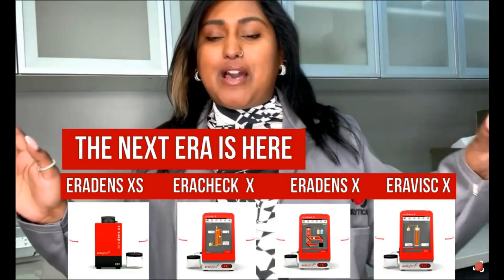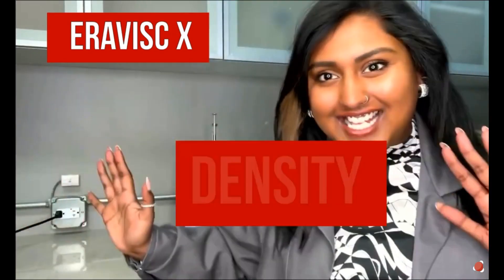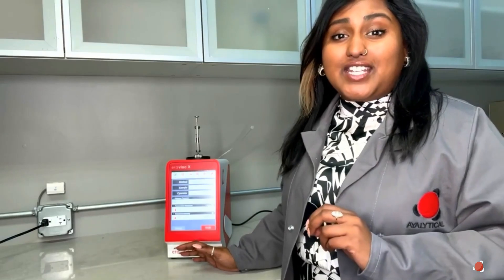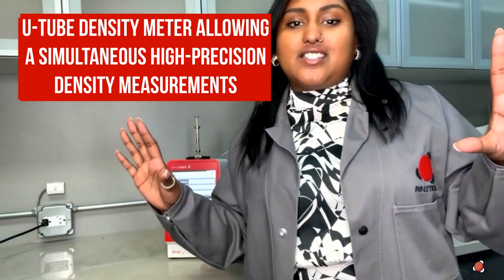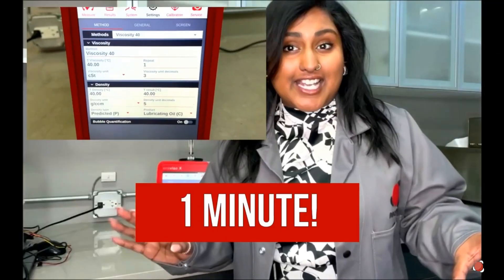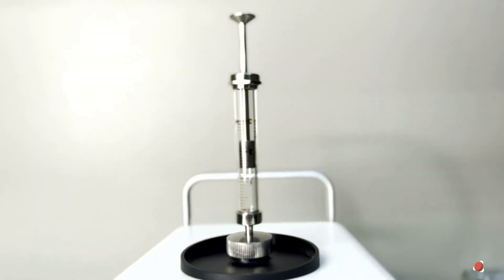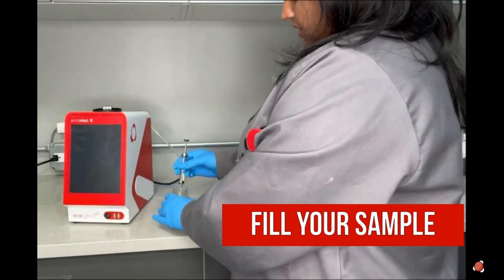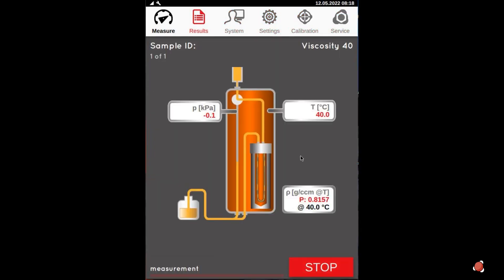ERAVISC X : KINNEAMATIC VISCOSITY + DENSITY Tests Made Easy. Our NEW ERAVISC is Out Now!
"Experience precision with ERAVISC X—game-changer in kinematic viscosity testing (15-100°C). Peltier Technology, high-speed index measurement, and FillingProof™ for unbeatable accuracy!"